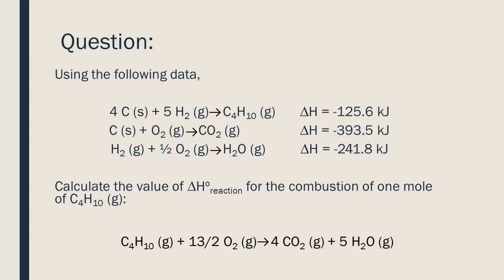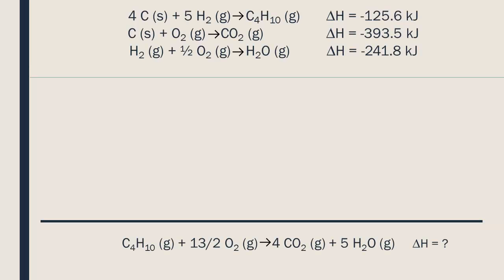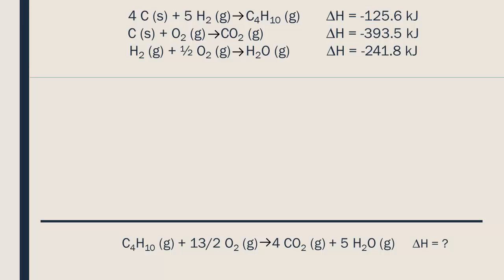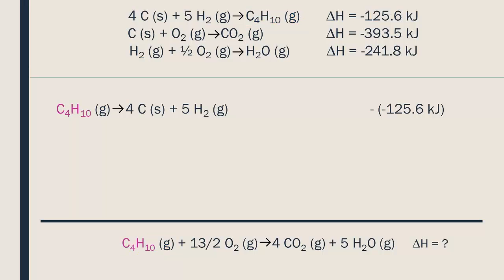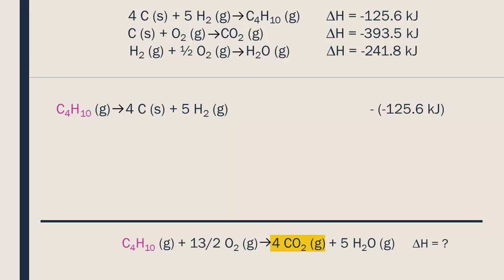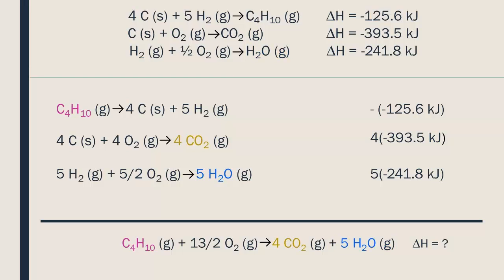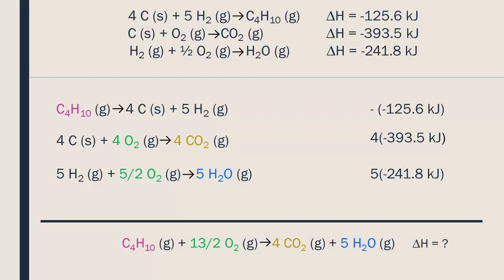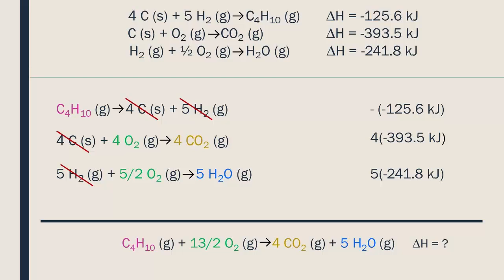Hess's Law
Description